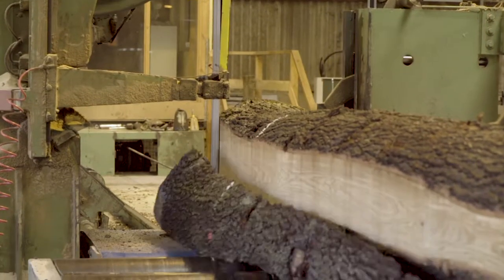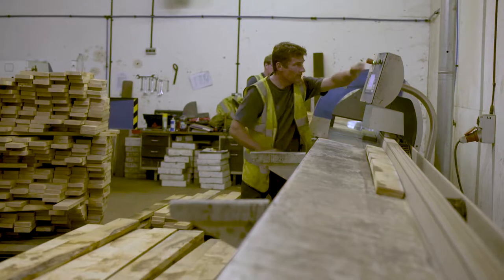Brooks Brothers (UK) Ltd Short Feature 2017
From timber porters on the River Thames the company’s reputation for quality and service, formed in the South East of England, has spread and today Brooks Bros is one of the UK’s leading timber suppliers.

 Throughout its more than fifty years of development, Brooks Bros has remained fiercely independent, combining family values with single-minded (but broad based) ambition to meet the demands of customers both large and small across the full spectrum of traditional and new timber products.
 It’s been a rich mix of international reputation and foresight that has created a force in the industry that sits comfortably alongside corporate competitors.

Today, Brooks Bros offers a nationwide service from five strategically located customer service and distribution sites: in Danbury and Maldon serving the South of England, in Nottingham serving the Midlands and South Yorkshire, in Skelmersdale serving the North West, Yorkshire, Shropshire and North Wales, the North East and Scotland and in Sewstern (near Grantham) the home of our Home Grown Timbers Division.

These sites offer timber storage, ordering and selection services, added value machining and finishing services. Customer service is based on the knowledge and understanding of a 300 strong workforce and a combined fleet of some 45 vehicles that maintains an efficient nationwide distribution service